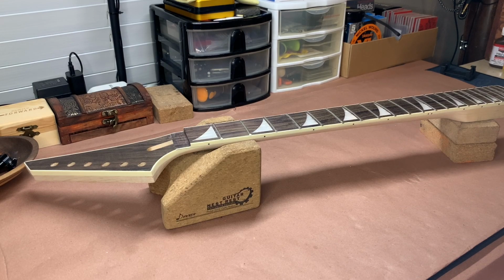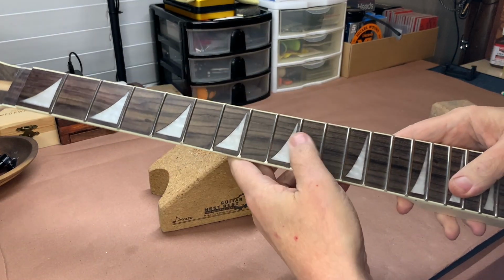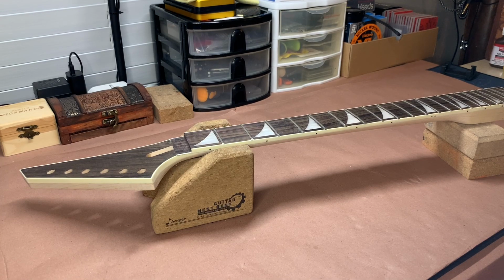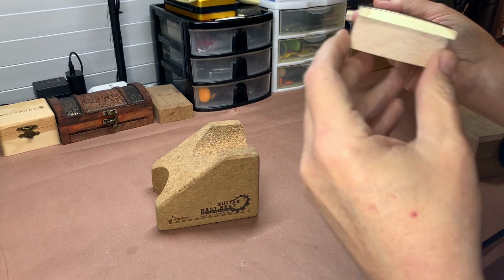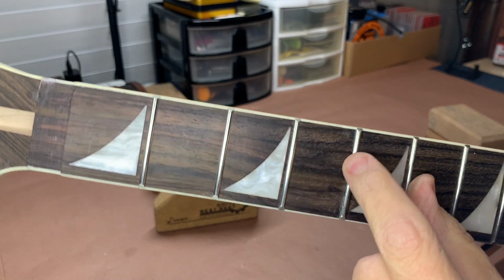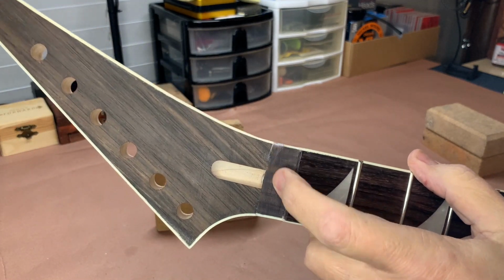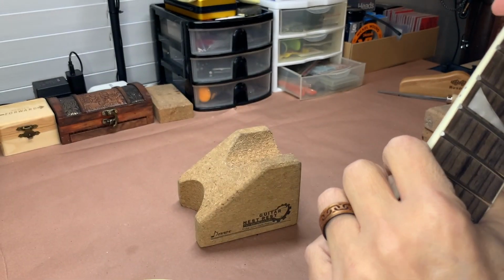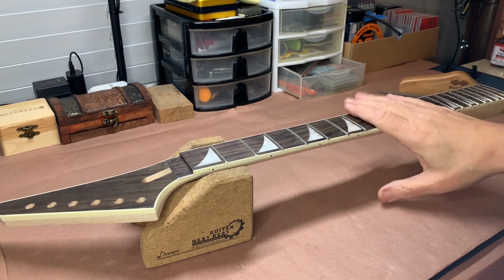Guitar Rescue: Don't Buy This Neck! (Amazon Fail)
In this video Guitar Rescue: Don't Buy This Neck! (Amazon Fail), I discuss a guitar neck to be avoided. Guitar rescues are bad enough with the right parts. The quality of this neck may or may not be surprising to you, but I felt like I had to share this work of caution. If you like this kind of content let me know by liking the video, consider subscribing to the channel, and come back anytime and hangout with us at Ted Talks Guitars & Life.

Wherever you are on your guitar journey, I pray it’s long safe, joy-filled ride for you.
Rock on with your bad selves.
I’ll catch you down the road.

Shout out to@therealPhillipMcKnight

Bridge Pin Hole HandHeld Tapered Reamer

Enter tedspr5 or tedsbh for $5 off anything in the Tease store

If you use the link you will save 15% at Guyker